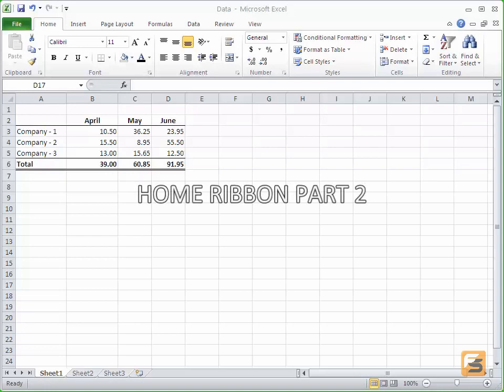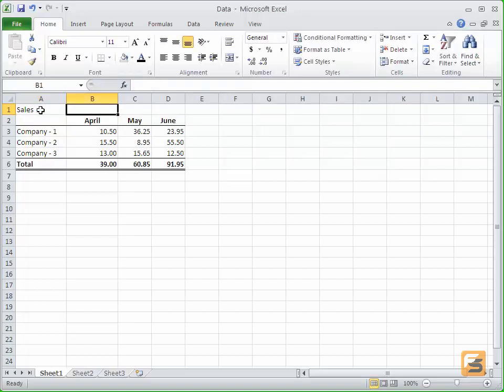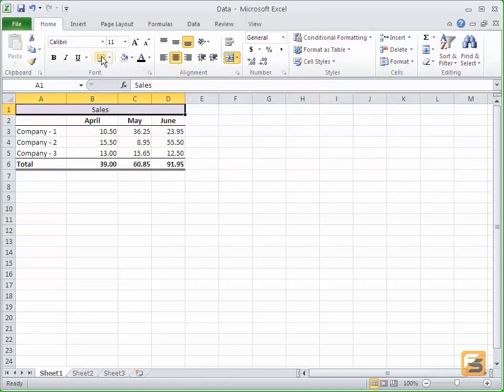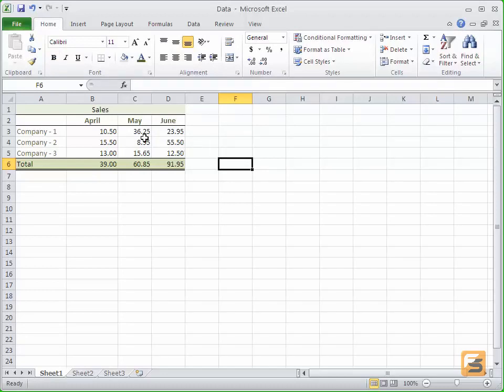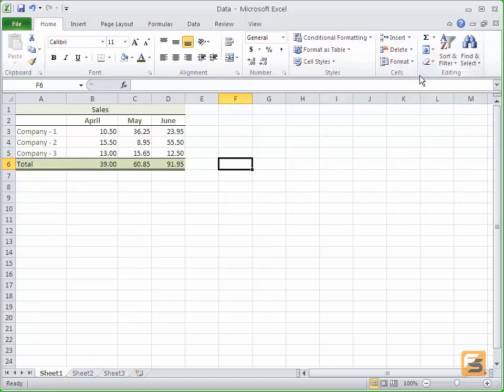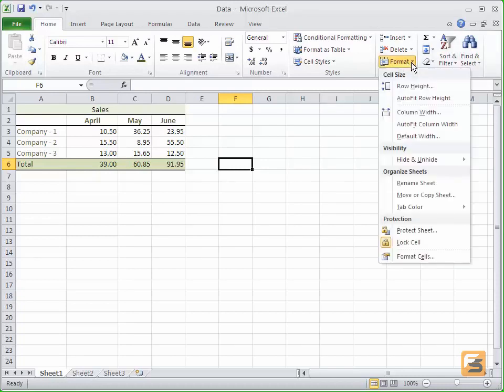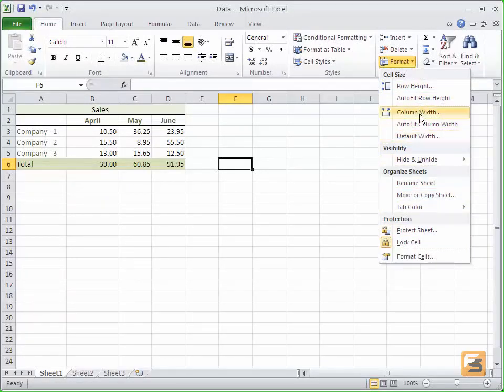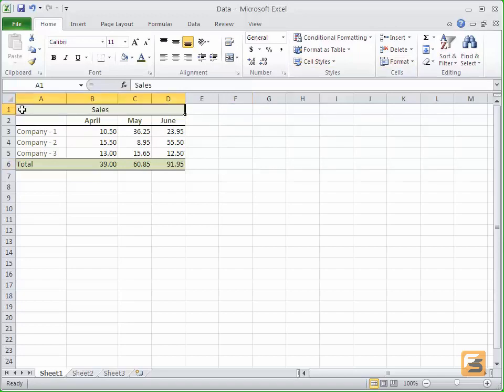EXCEL TRAINING 12 ONLY FOR EDUCATION PURPOSE.